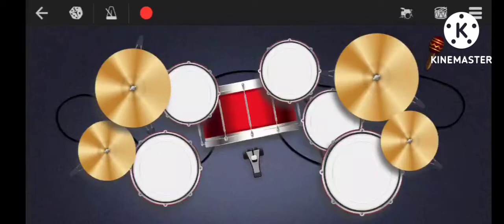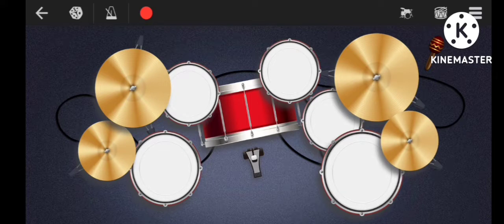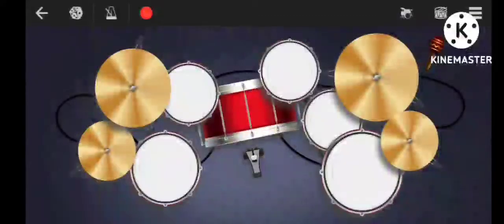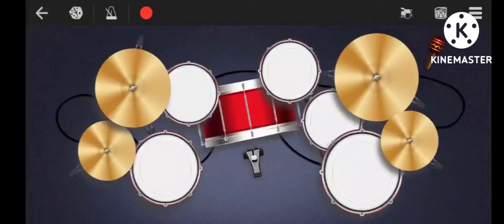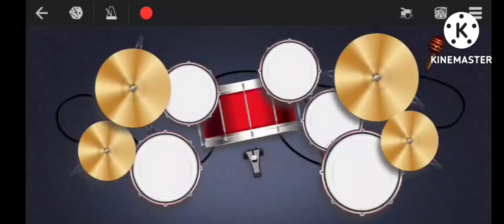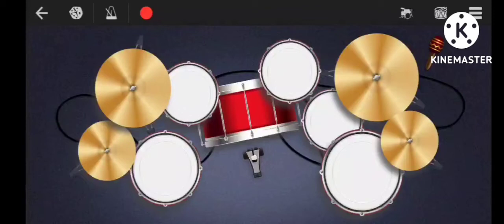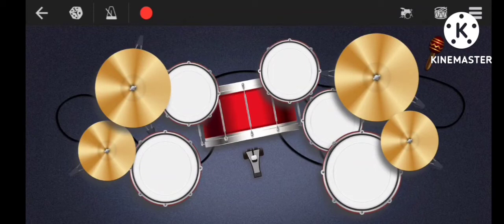drum lesson 1 practice| mobile walk band drum played by ysm tutorial